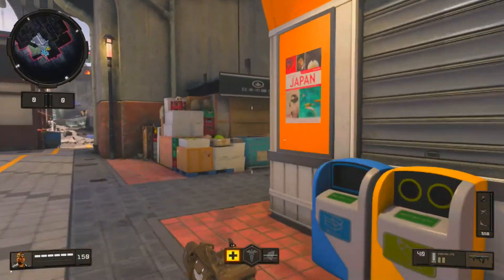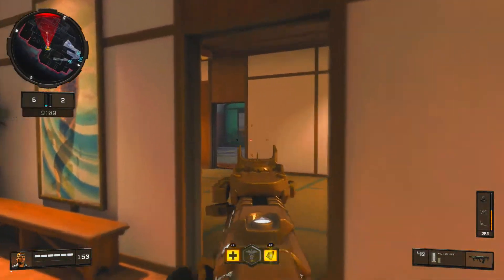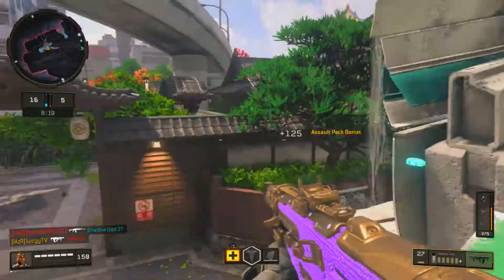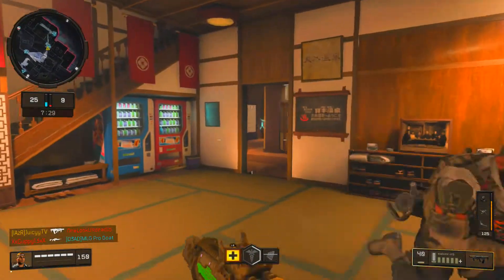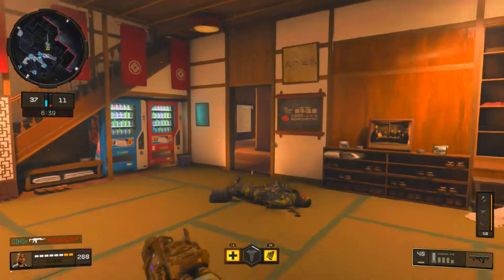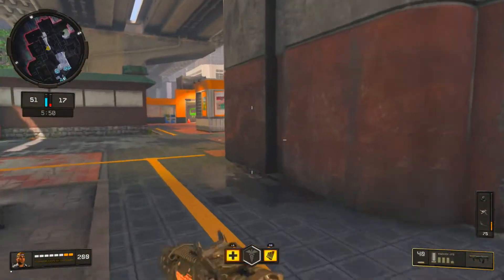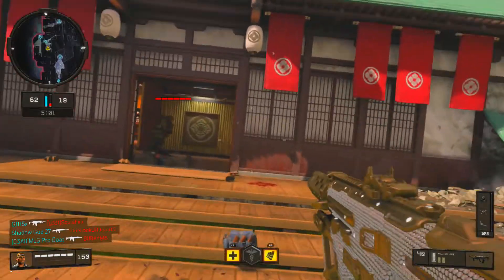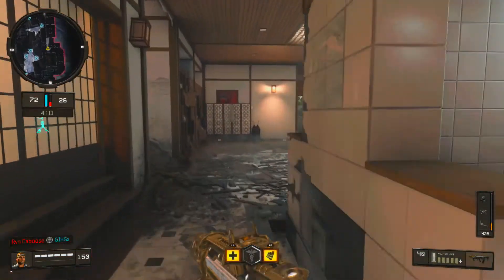the MADDOX "AIMBOT" class setup... (BO4 BEST "MADDOX RFB" CLASS SETUP!)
KRNGJuicyy is the goal🙏. After the recent 1.05 patch, a recoil nerf was added to the Maddox. but my classes CANT be stopped by nerfs. "the MADDOX "AIMBOT" class setup..."

XBL: KLGonXBOX

Video recorded, edited and uploaded by Juicyy🤘